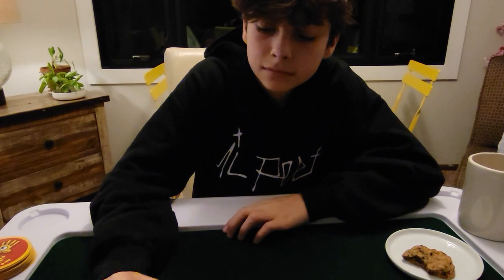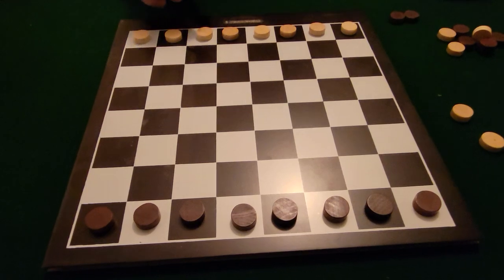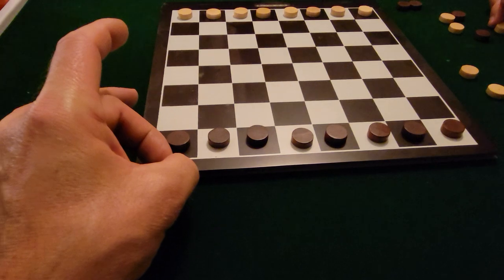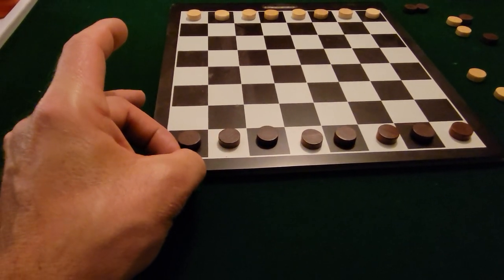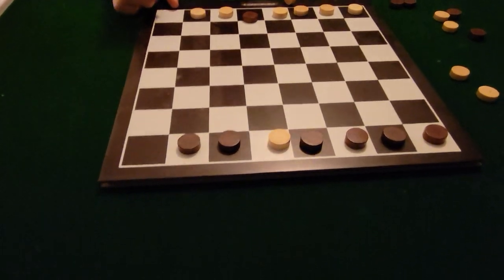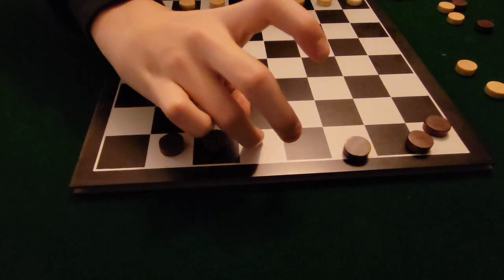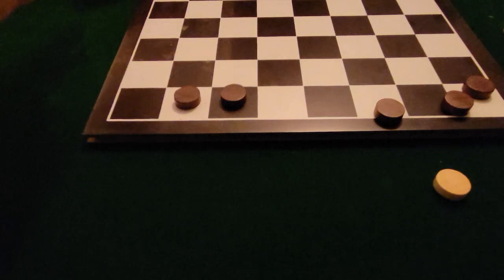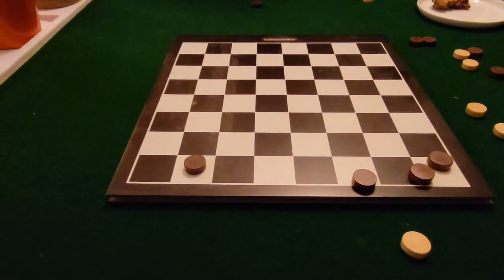Teaching My Kid How To Play Chapaev-style Checkers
Checkers in the USSR. Chapaev-style checkers that I used to play with my friends back in the Soviet Union.
"Ushanka Show" is a collection of stories about life in the USSR.